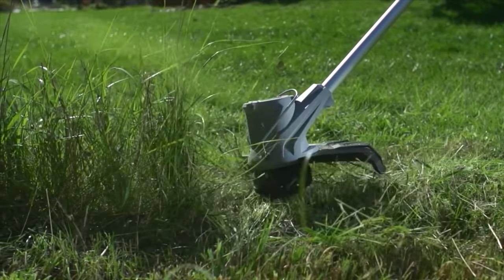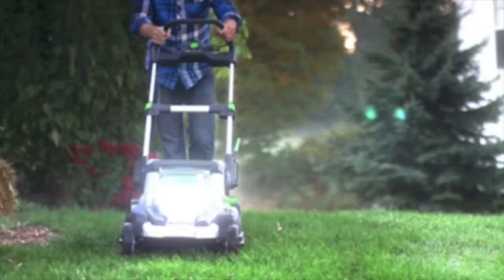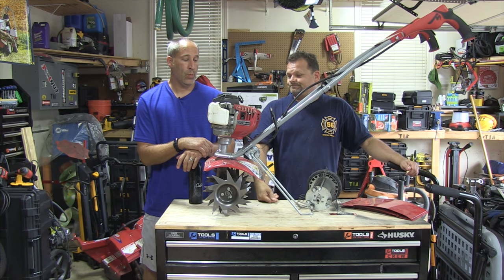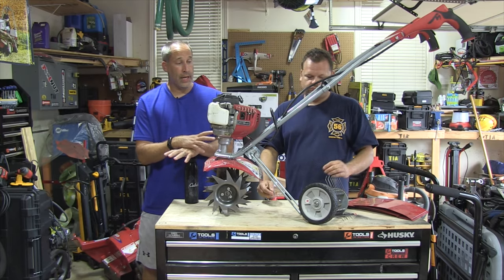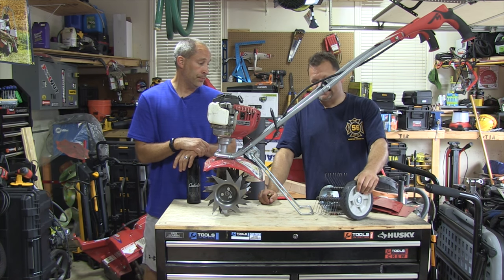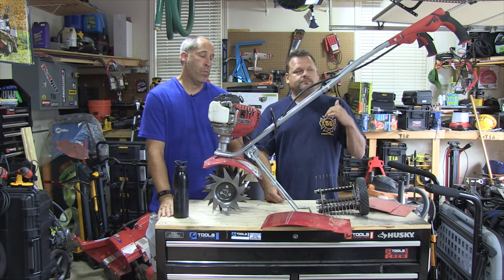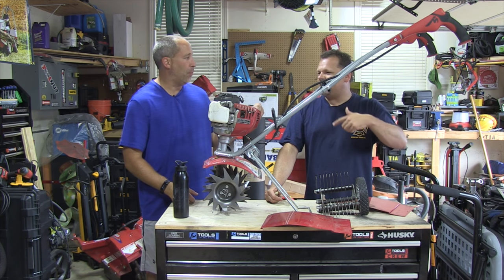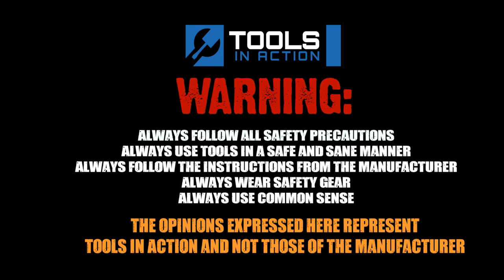Mantis Tiller - Aerator - Dethatcher - Edger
The Mantis is the jack of all trades with these easy to add accessories.